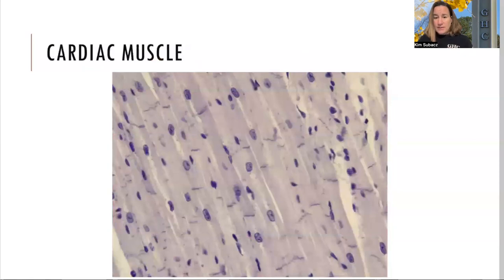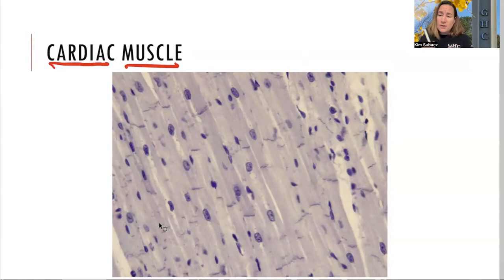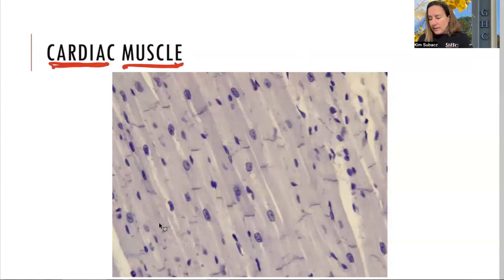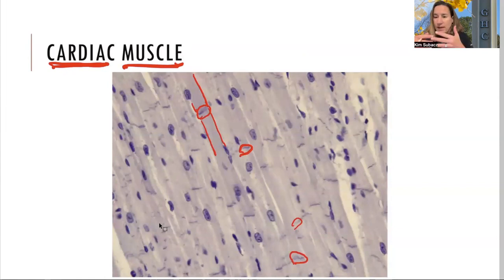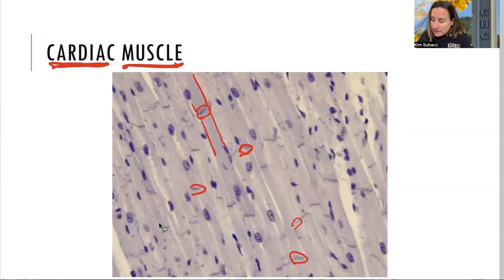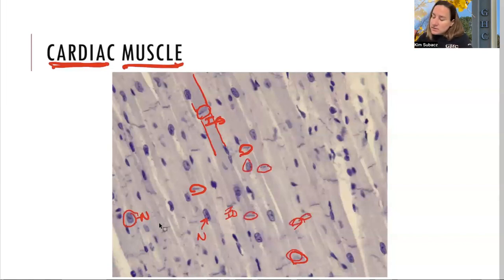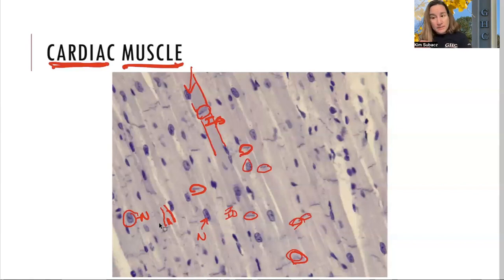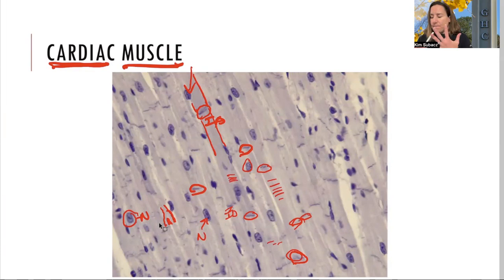Cardiac Muscle Histology